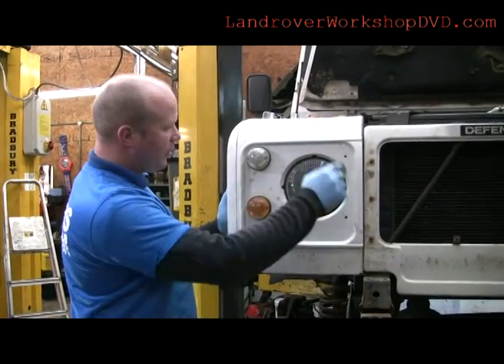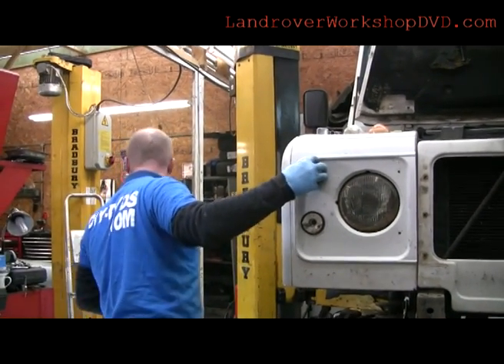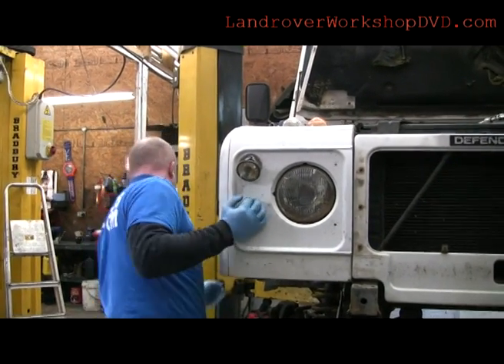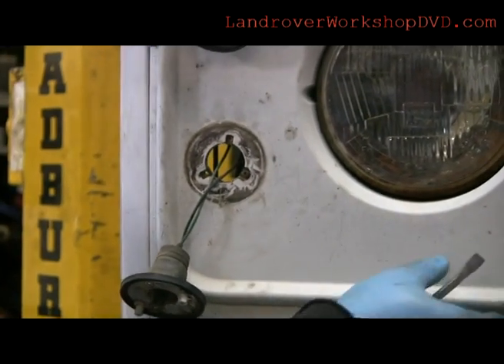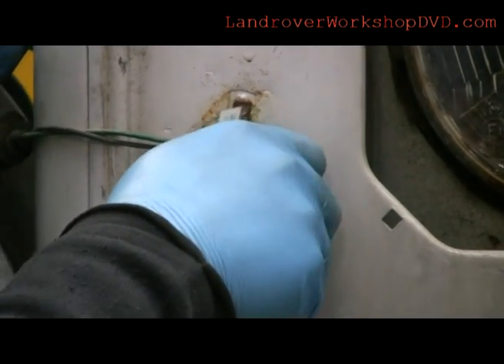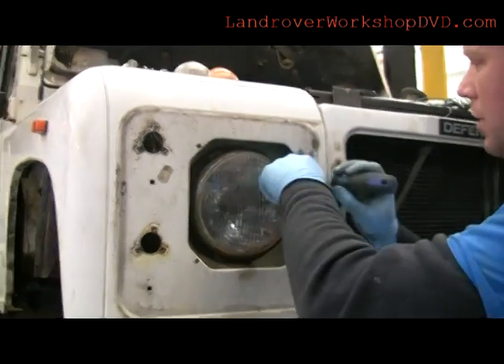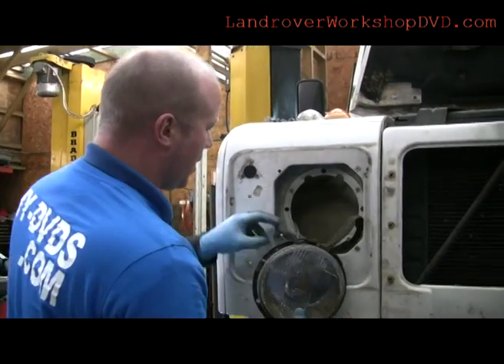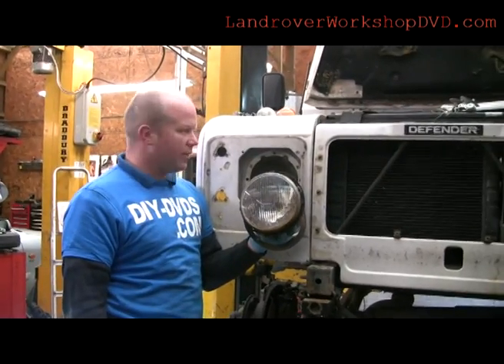Part2 Landrover defender 200tdi front wing removal and headlight,flexible arch,bumper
Part2 of how to remove landrover wings and flexible arches, then the headlight and indicator wiring is exposed so you can see where all the details are. A few thoughts on planning ahead